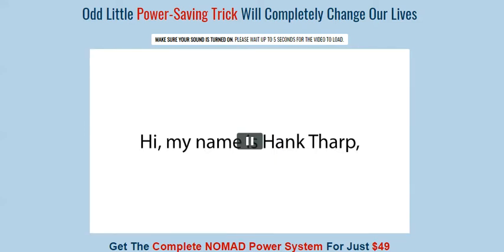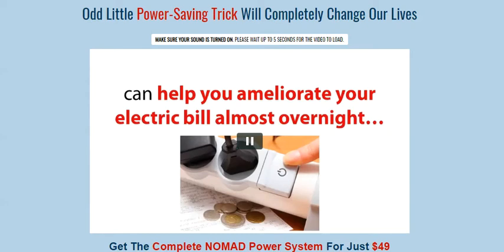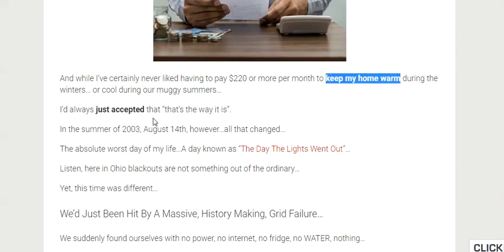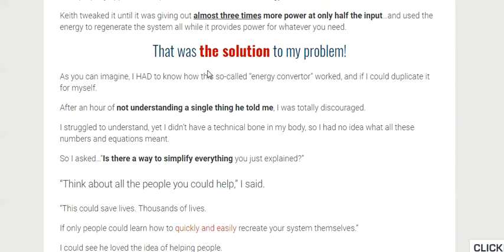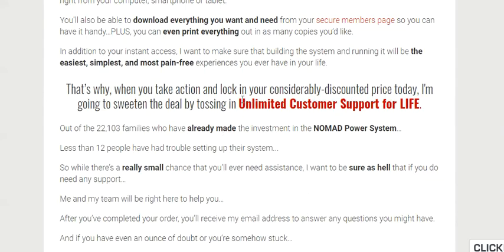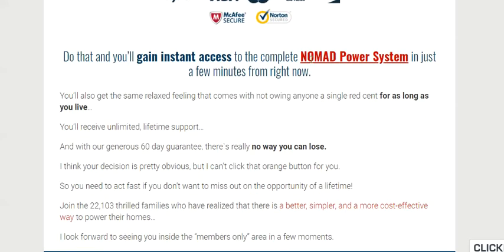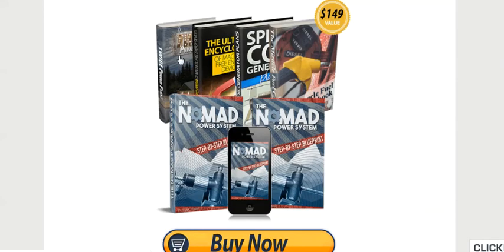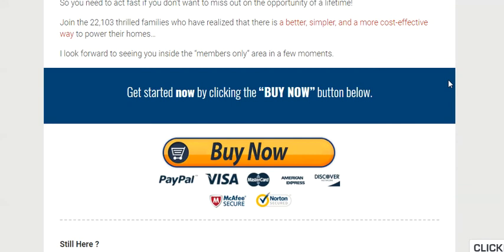The Nomad Power System Review| Updated 2019 Results!!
The Nomad Power System Review-Feb 2019 User Results!!

Are you looking for more information about The Nomad Power System and whether or not it can really teach you to save that much power that is promised? This guide was written to teach its readers how to generate huge amounts of energy using a simple device that is found at any house. Saving thousands of dollars each year by producing unlimited alternative energy is the key goal of why Mark decided to create this program. It is a step-by-step guide showing readers exactly how to create you’re their “home power plant” today. It uses cheap and easy to build and obtain new source of energy, hence it is highly accessible to people of all walks of life.

What is The Nomad Power System?

Everyone worries about the rising energy costs and the ways to cut back on this constant expenditure that keeps on increasing. The Nomad Power System is one product that has been designed to remove all your energy related worries as it can replace up to 80% of your electricity and energy needs. This product is basically all about becoming independent when it comes to energy costs and cover the totality of your electricity needs by using the product manual that comes with the guide.

How The Nomad Power System does Works?

The Nomad Power System uses the principle of the constant imbalance of magnetic forces between a rotor and a stator. It maintains this imbalance to avoid technical problems. This type of energy generation device doesn’t have to be protected like you would have to protect solar panels as it isn’t attached to your roof and therefore can’t be blown off. You can install The Nomad Power System where ever you want. After successfully creating and installing the system – which shouldn’t involve much technical experience you can generate a lot of extra electricity for your home in order to run appliances without adding to your electricity bill. It is also perfectly portable, meaning that you can take it camping or leave it in a cabin and have electricity whenever you need it.

What you will learn from this The Nomad Power System?

The Nomad Power System will help you save at least 80% on electricity within 24 hours from purchasing the program.
And you can do it without spending a fortune on solar panels and wind turbines according to the makers of the program.
Apparently it’s a type of device that you can take anywhere you go. And it’s so small that it fits in your bad.
They claim, that you’ll even be able to hold the device in your pocket. And it never needs to be recharged. Also, they claim that is works everywhere, even if it’s raining outside.
And The Nomad Power System won’t cost you $500 or even $250. They said it would be worth every penny at the price they’re selling it for. The Nomad Power System works
Along with that, you’ll be able to power any kind of household appliances. It doesn’t matter if you’re looking to power toasters, AC units or fridges, you can use The Nomad Power System anywhere anytime without legally breaking the law. The Nomad Power System Guide
You will be able to have all the electricity you need for making your food, and preserving it. And they say you can do this, while everyone else will be struggling. The Nomad Power System
They claim that in less than 2 hours, you can have your own money making device. And it will cut hours off your electricity bill.